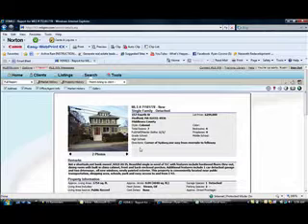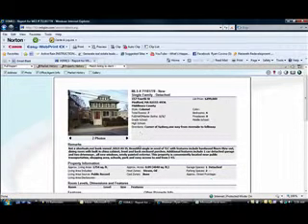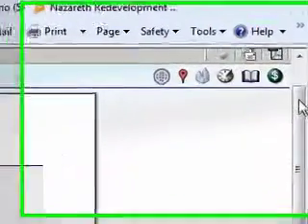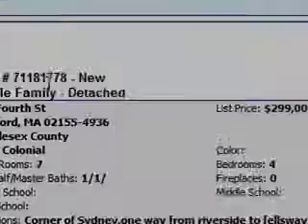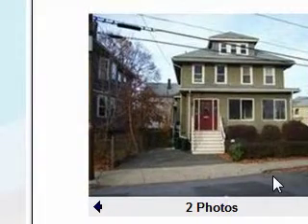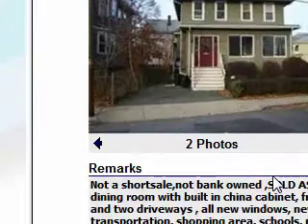Do you want to know what the single family market was like last week (1/26) in Medford, MA?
Come see what happened in Medford the week ending 1/26?  Any new single family's?  How many went under agreement?  What's the average price of a home in Medford, MA?